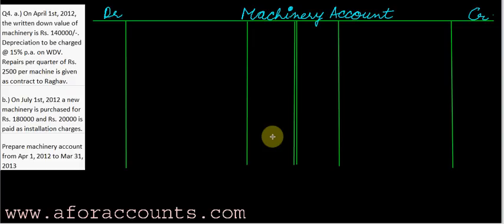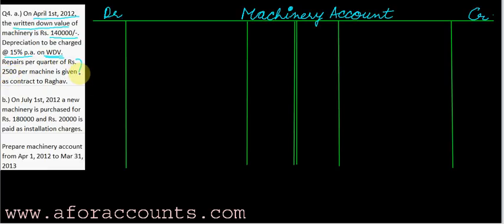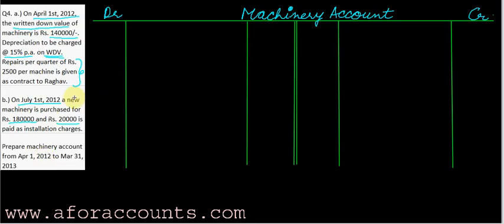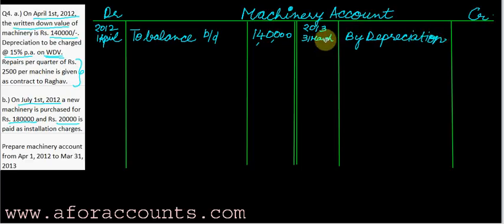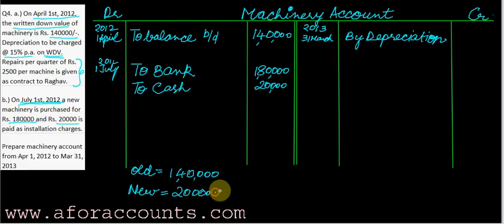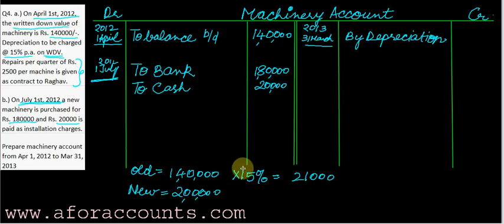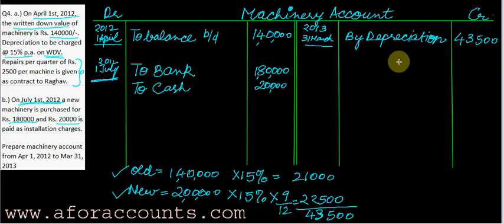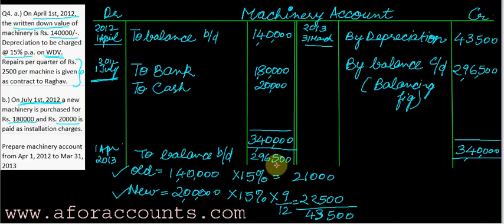11.4 Depreciation - Q4